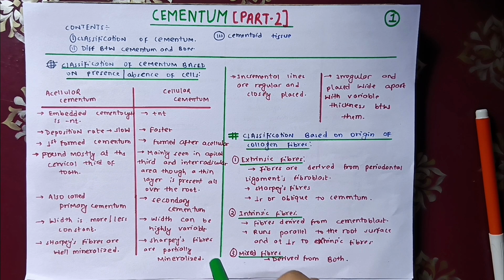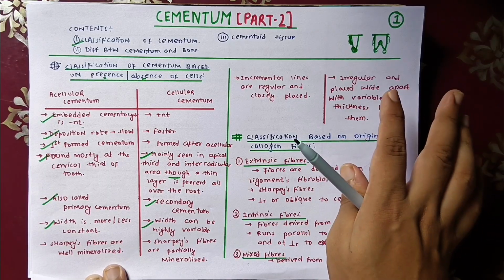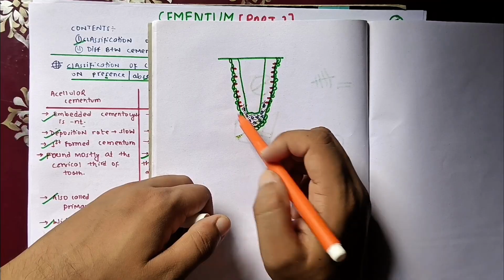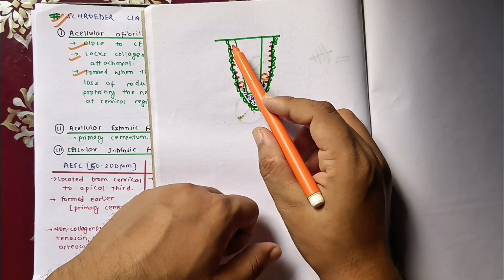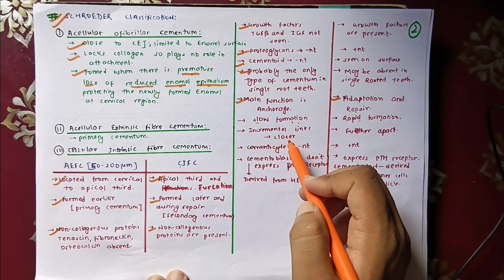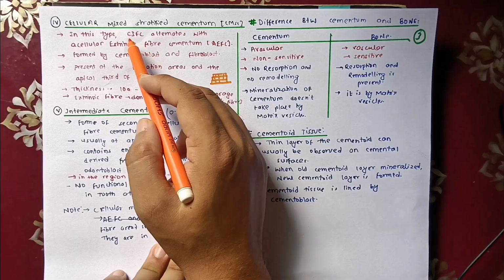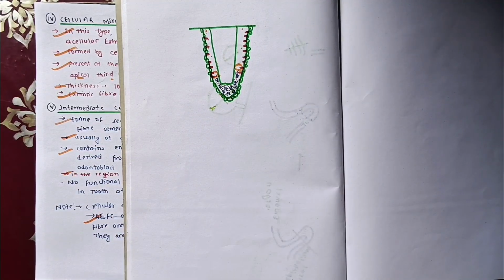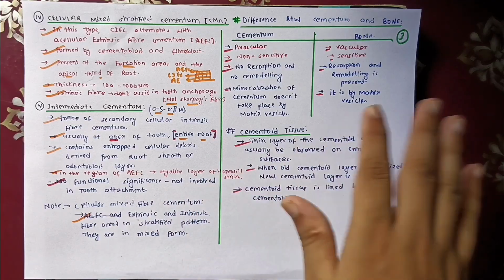Cementum|Part-2|Dental Histology|Oral Histology|Cementum Histology Lectures|Handwritten Notes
In this episode of Dental Histology Series, we will Study about :
1.Classification of Cementum
2.Difference between Cementum and Bone
3.Cementoid tissue

This is the part-1 video of Cementum. Whether you're a BDS student or preparing for competitive exams this video will make easy to understand things .